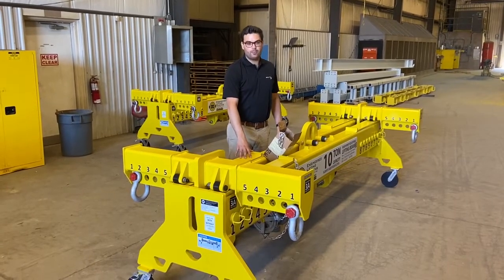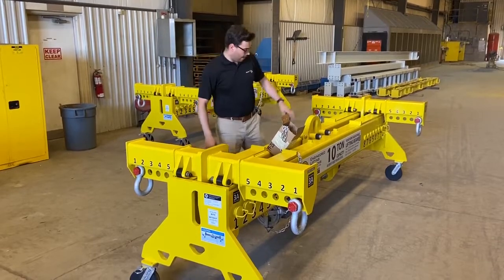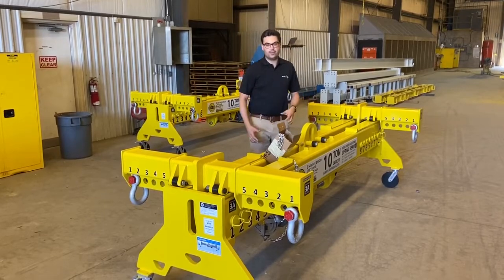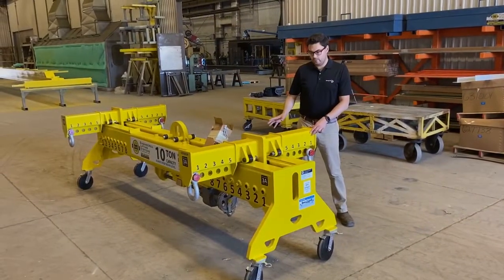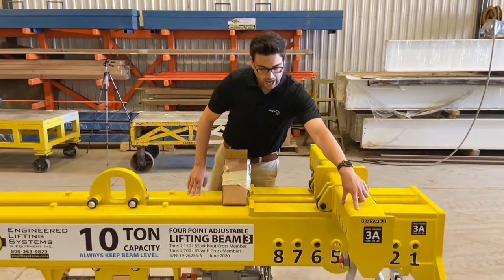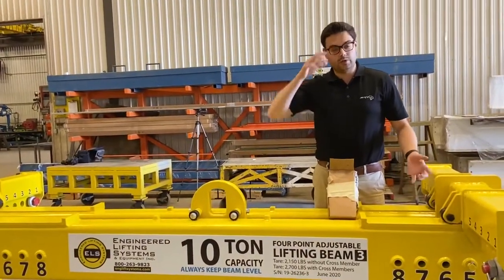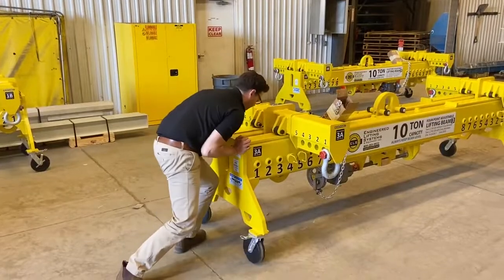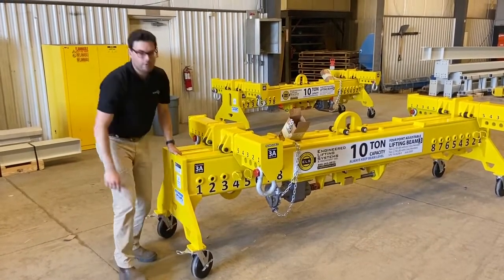Lifting Beam 10 Ton Multi Purpose 4 Point Adjustable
In 2021 Mentor Dynamics was acquired by Acculift.

Four-point adjustable lifting beams, when coupled with overhead crane hoists, provide impressive versatility for multiple rigging configurations. They can serve as a primary lifting solution for a wide variety of items within a facility.

Designed with significant torsional and bending strength, these beams have minimal deflection for extreme rigging configurations. Balancing a beam during a lift is done by moving the centre lifting bail with a manual hand chain and reduction gearbox. Removable load pins on the main beam provide optional rigging locations for the cross members in addition to three rigging locations on each end. When wider loads need to be accommodated, cross members are mounted on either end of the beam to provide broader rigging positions for shackles.